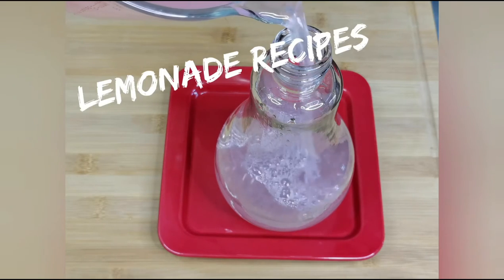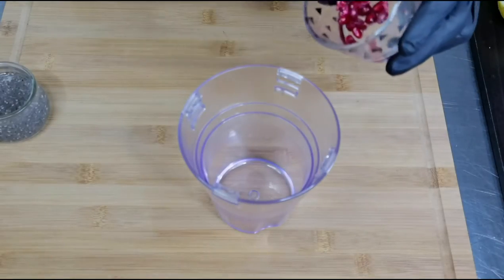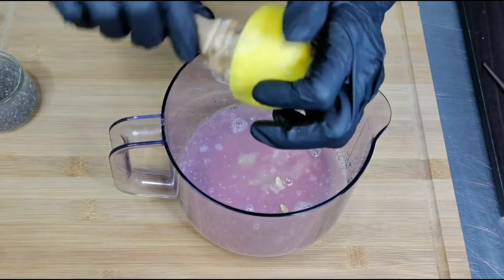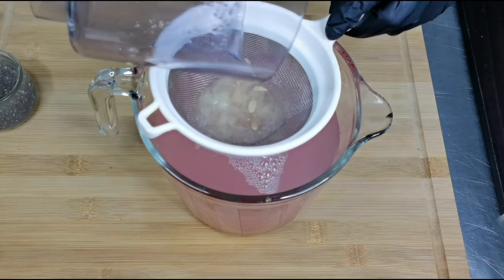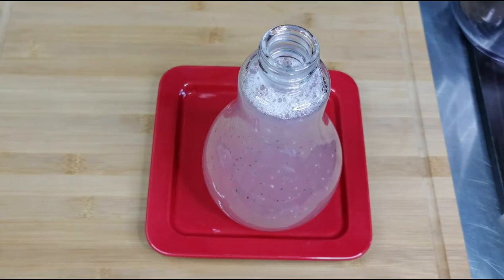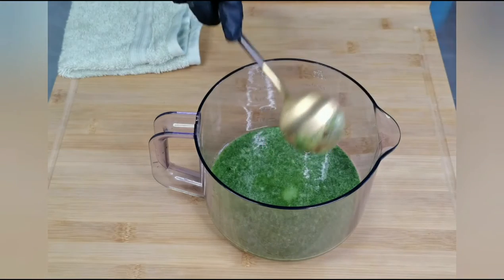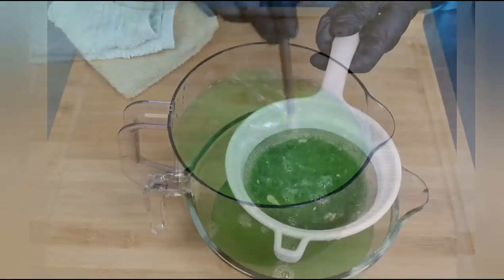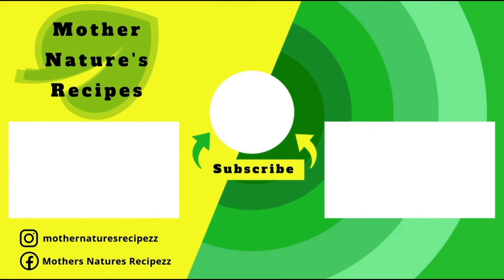Lemonade Recipes | Pink Lemonade | Lemonade Mint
Refreshing drinks to make at home  : Summer refreshing drinks :

Pink Lemonade is a vibrant and refreshing drink made by combining freshly squeezed lemon juice with sweetened water, crushed pomegranate seeds, and a hint of sugar. The pomegranate seeds give it a beautiful pink hue and a subtle fruity flavor, while soaked chia seeds add a fun texture and boost of nutrition. Served chilled over ice, this lemonade is not only visually appealing but also a perfect balance of tangy, sweet, and refreshing flavors, making it ideal for hot summer days.

This Mint Lemonade is a refreshing and cooling beverage made by blending fresh mint leaves with lemon juice, sugar, and water for a tangy-sweet flavor profile. Soaked chia seeds are added for a fun texture and added health benefits. The drink is served chilled, offering a crisp and rejuvenating taste with hints of minty freshness, making it perfect for a revitalizing treat on a warm day.

INGREDIENTS  FOR  PINK  LEMONADE :
Lemon   - 1 big
Sugar   - 5  tbsp
Pomegranate seeds   - 1 tbsp
Water   - 1 liter
Chia seeds   - 1 tbsp

INGREDIENTS  FOR  MINT  LEMONADE :
Lemon   - 1 big
Chaat  masala  powder   - 1 tsp

Happy Cooking  :)